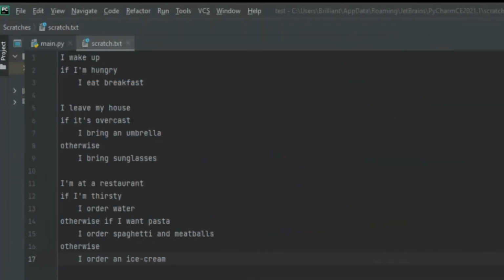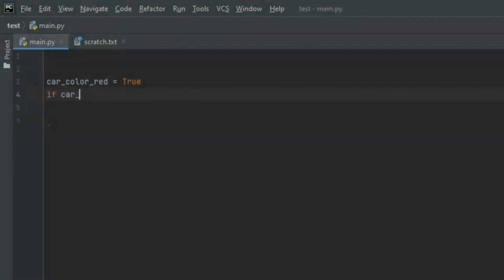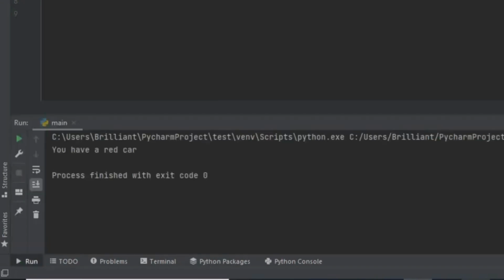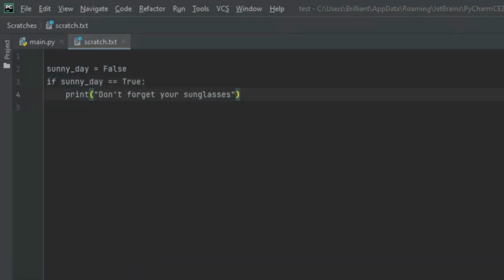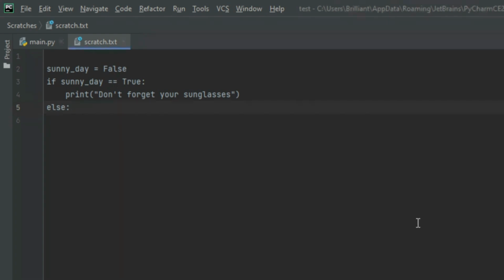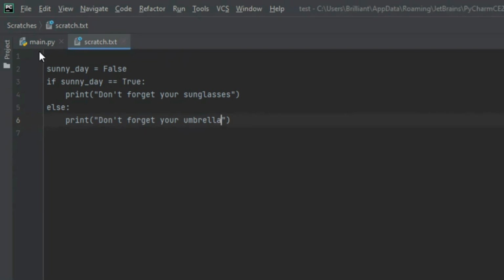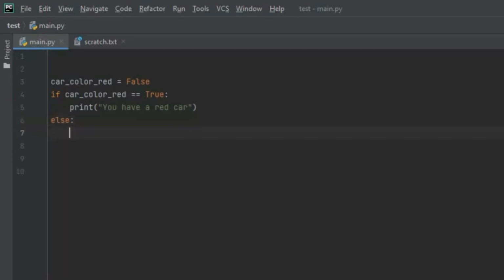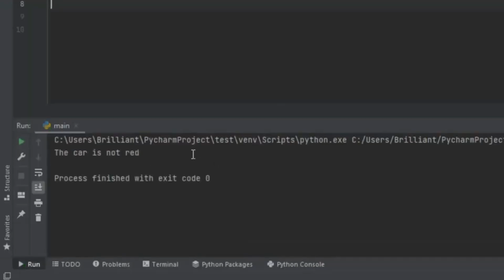Python Else Statements: Completing the Decision-Making Puzzle in Your Code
🚀🔍 Embark on a coding journey with our comprehensive guide to Python Else Statements! Whether you're a coding novice or looking to refine your skills, this tutorial is your key to mastering the art of making decisions in your Python programs.

Previous video: